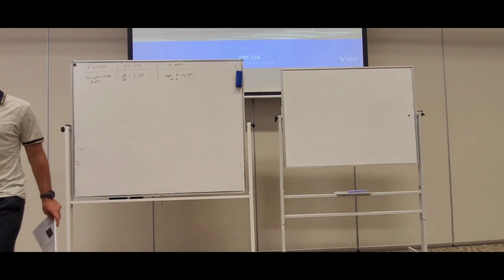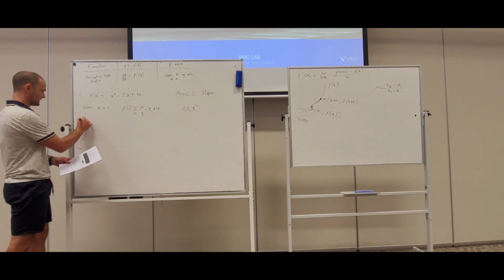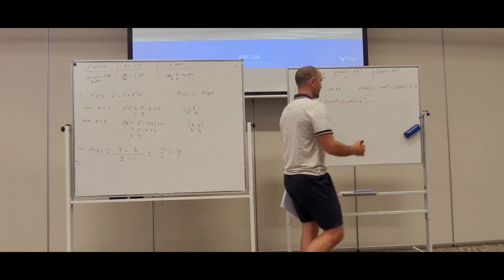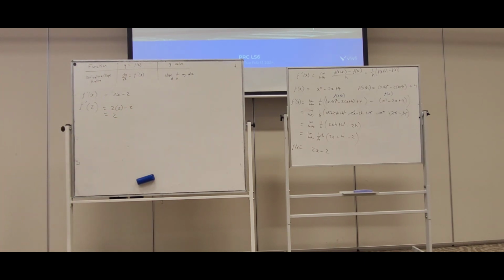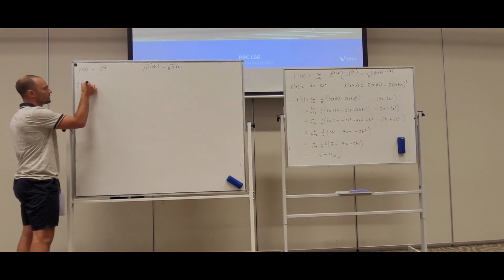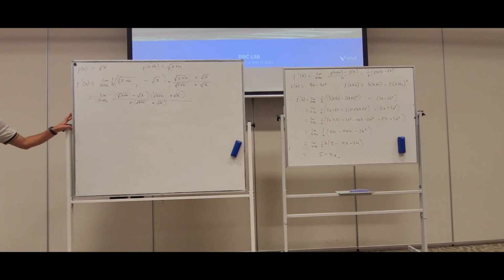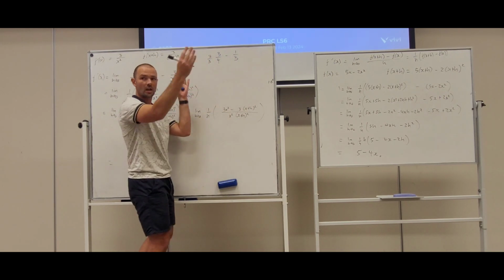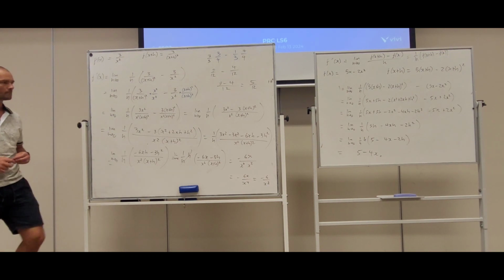2A First Principles